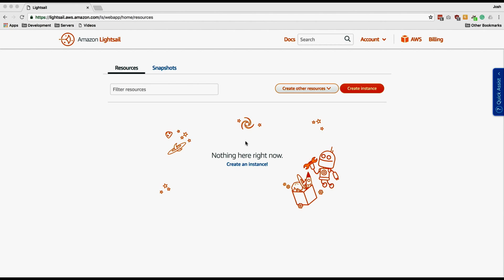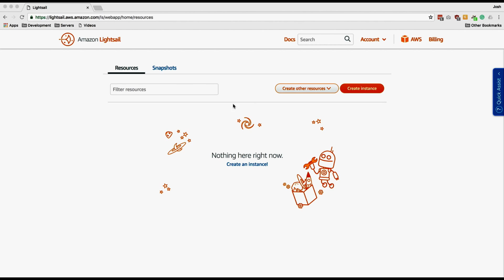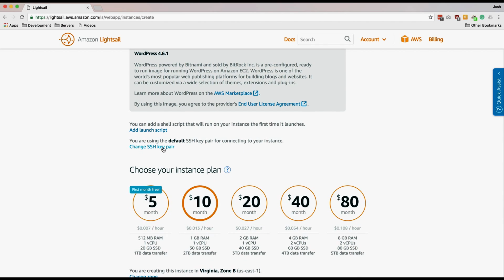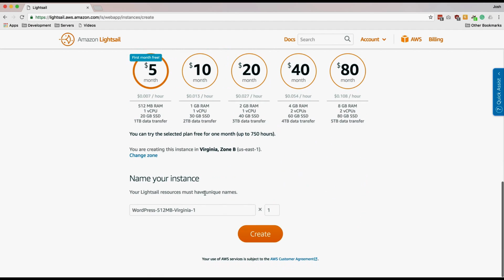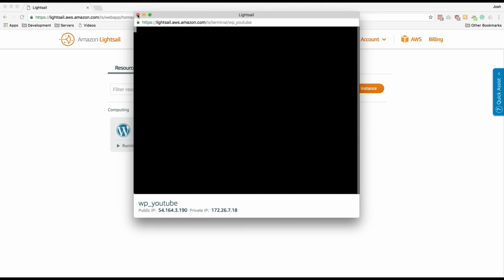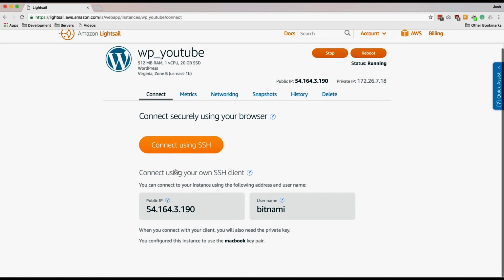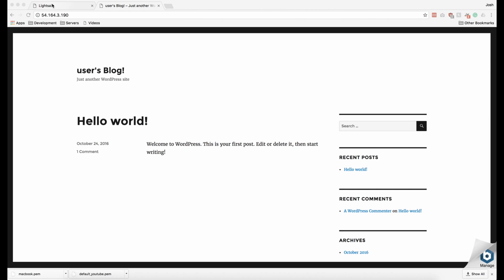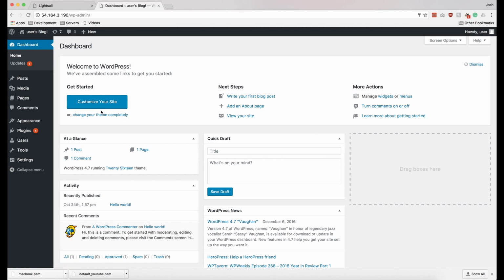How to Setup Wordpress on Amazon Lightsail | AWS Tutorial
In this tutorial, I show you how to setup a Wordpress site using Amazon Lightsail. If you are wanting to find the password of the Wordpress site open up console and type cat bitnami_application_password the username defaults to user.